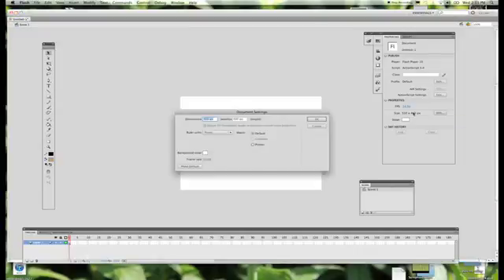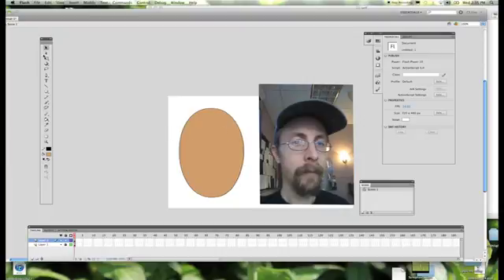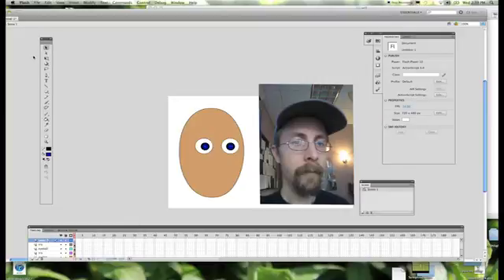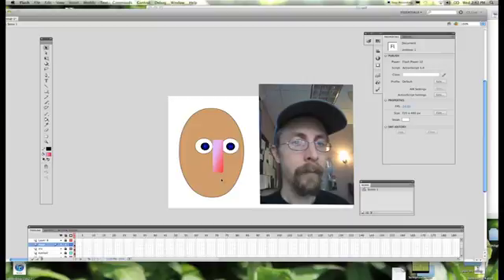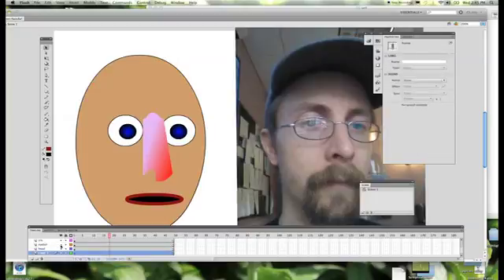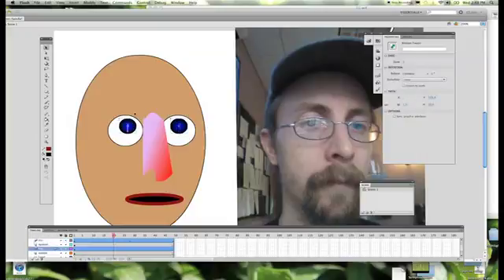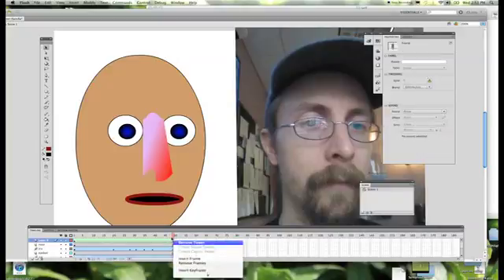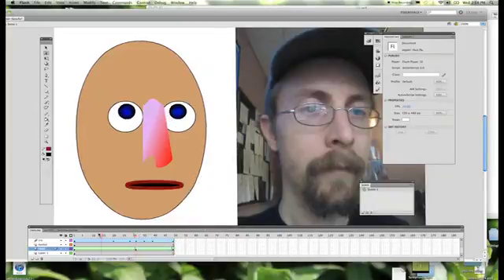Digital Animation, Class#7--face building